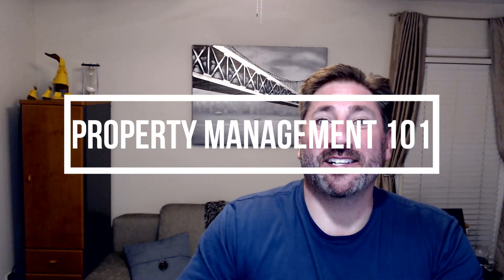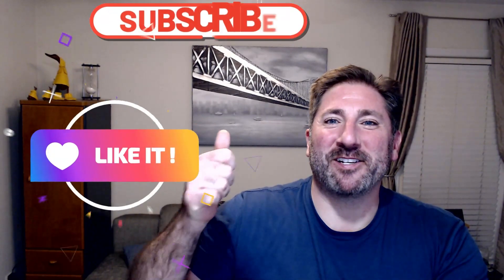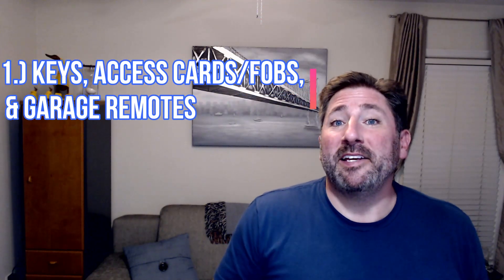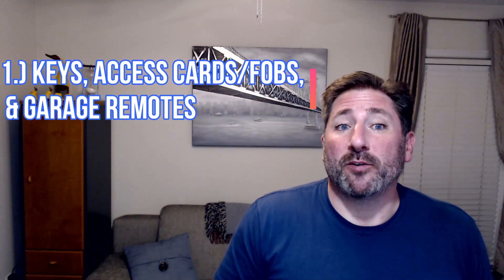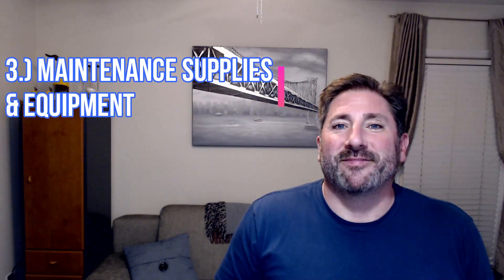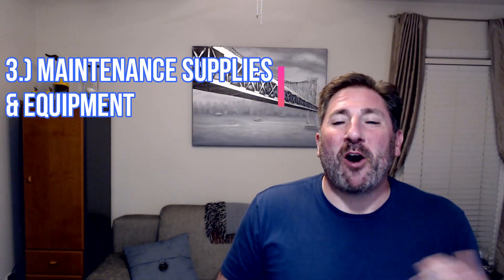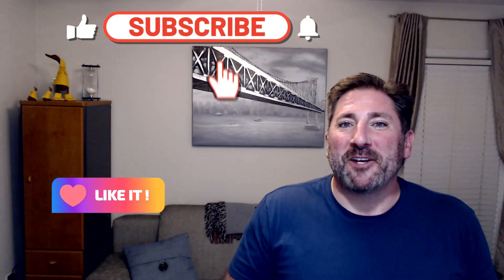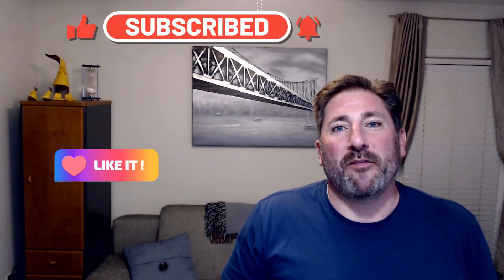What and When to Audit at your Property|| Property Management 101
In this video, I will be reviewing best practices for performing Audits.

Do you know when and how to perform an audit at your property? If not, then watch this video to get all the info you need to know!

In this property management 101 video, we'll discuss when and how to perform an audit of your property. This video is a must-watch if you want to ensure that your property is being managed correctly! By following the advice in this video, you'll be able to avoid costly mistakes and ensure that your property is running smoothly!

This video we will be outlining all of the difference things that should be audit at your sites.

This video will apply to anyone regardless of the type of asset or demographic type.

Best Practices when performing Audits:

 Intro 0:00
1.) Keys, Access Cards, & Garage Remotes 1:19
2.) Leases & Charges 2:43
3.) Maintenance Supplies & Equipment 4:15

Property Management 101 channel is designed for those that either own/invest in asset(s) or work in the property management industry. These videos can apply to many different asset types, demographic types, or markets.

If you have not already, please watch the Disclosures Video and Why I do This Video before putting any of the practices mentioned during this video into your practices.

Different viewers might find these videos beneficial for the following:

• Student Housing
• Conventional
• Multi Family
• Single Family
• Section 8
• Mid Rises
• Garden Style
• Cottage Style
• Big Markets
• Small Markets
• Commercial Space with Retail

Video Link:

 • Sexy Fashion Beats [NO COPYRIGHT MUSI...